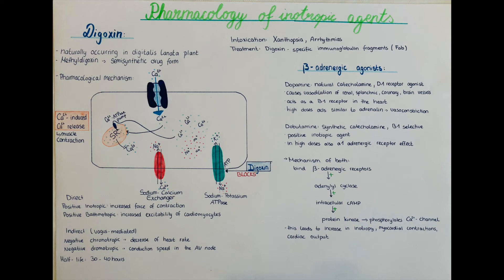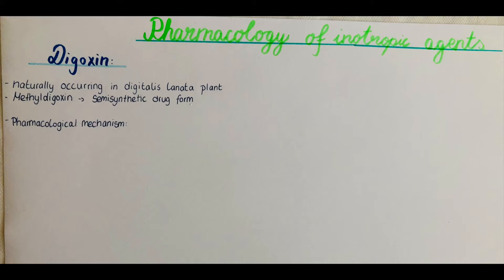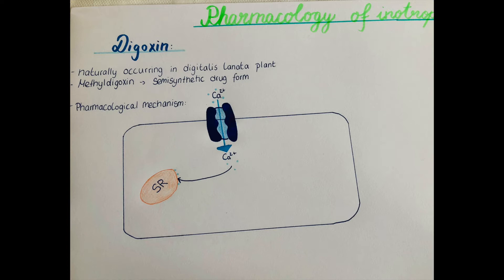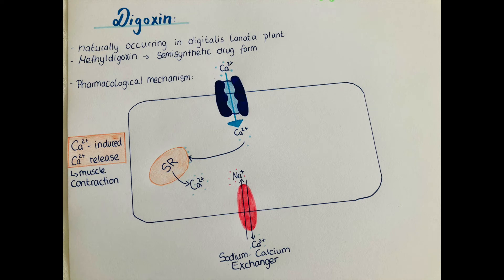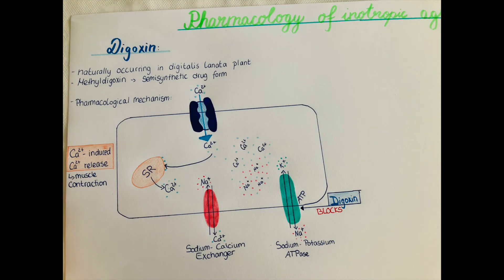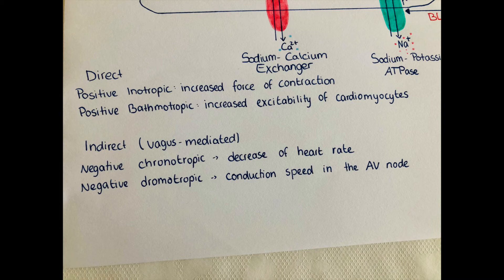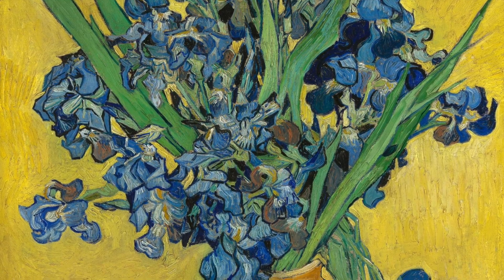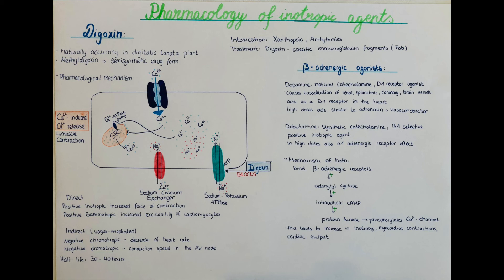DIGOXIN, DOPAMINE, DOBUTAMINE - Pharmacology of Inotropic agents.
In this video I will explain the pharmacology of inotropic agents.
I will explain the use, pharmacological properties and mechanism of action of the frequently prescribed drugs Digoxin, Dopamine and Dobutamine.